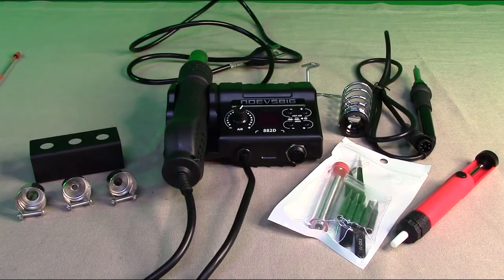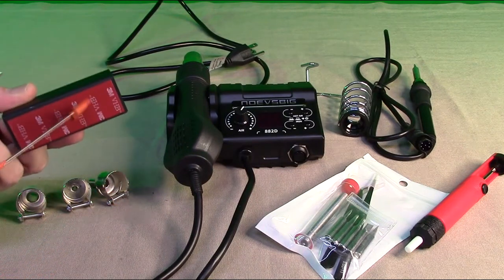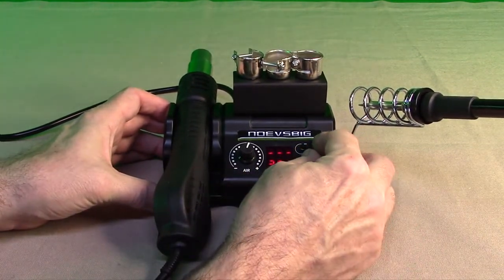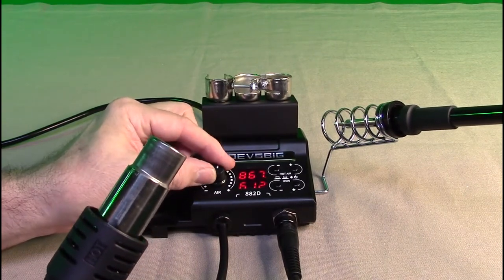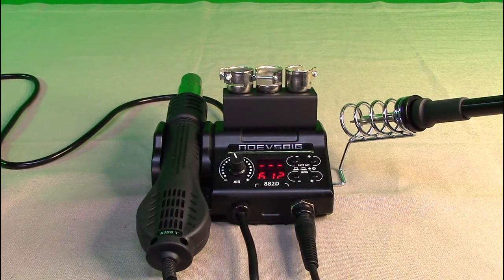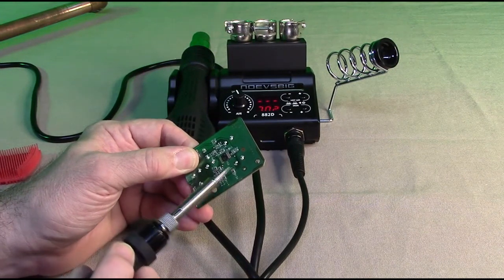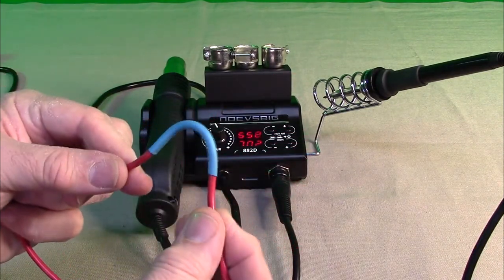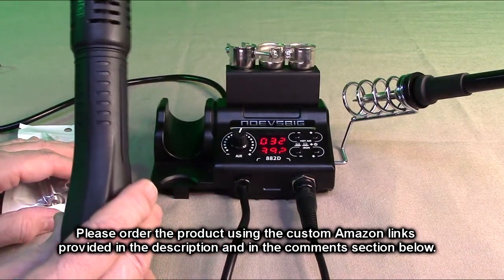NOEVSBIG 882D Soldering Iron Station and Hot Air Rework Station Full Digital Temp Control REVIEW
ORDER NOEVSBIG 882D Soldering Iron Station and Hot Air Rework Station Full Digital Temp Control

□ Electronic Components
         □ Hobbies:

NOEVSBIG provides a 2-year warranty after-sales and lifetime technical support, and a 45-day return.

 【2 IN1 Digital Soldering Station】This NOEVSBIG hot air soldering station comes with a 750W heat gun and a 60W soldering iron. The two clear LCD displays always give an overview of the target and actual temperature. With handle induction system, automatic cooling, automatic constant temperature.Comply with UL Standard(U.S.), Important Evaluation for Safety Electric Appliances.

【Precision Desoldering Station Rework Station】 Both the soldering station and the hot air rework station have a high-precision PID temperature stabilization function to keep them at the set temperature. Frequently used settings can be called up again quickly and easily using the soldering station's integrated memory function, so you can enjoy more efficient and smoother soldering/reworking.

【Overheating protection hot air soldering station】 - Different parts of the machine have fault detection and automatic shutdown functions, overheating sensor, short circuit, open circuit, overload fault have automatic protection and are shown on the display, and the screen shows HE 、 SE to the users.

【°C°/ F Conversion and LCD Display】Soldering station is equipped with LCD screen to display the temperature which is convenient to use. LED digital readouts can be switched between the "Centigrade and Fahrenheit" for the soldering Iron temperature by a slide switch.

【What You Get】Perfect for beginners and experts repairing workwear, Our products can be used for PCB / SMD / SMT welding, DIY hobbies, home appliance repair, factory production.